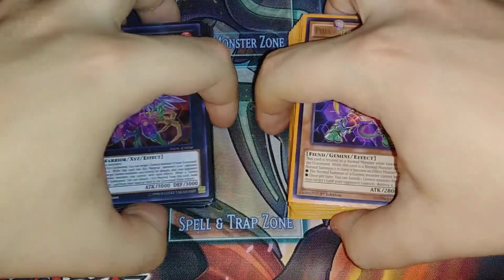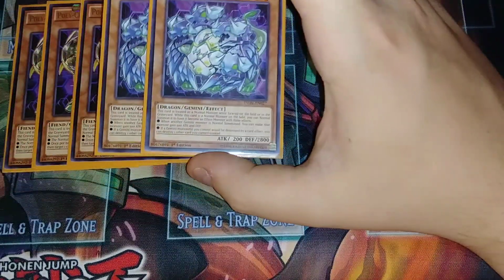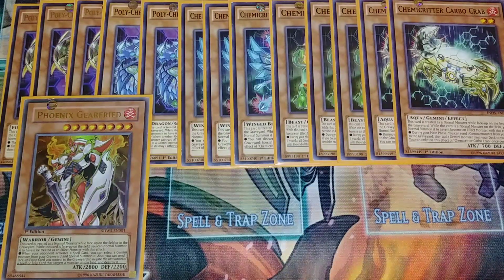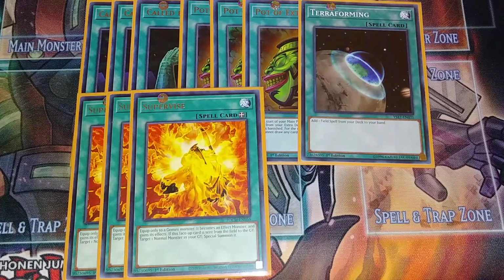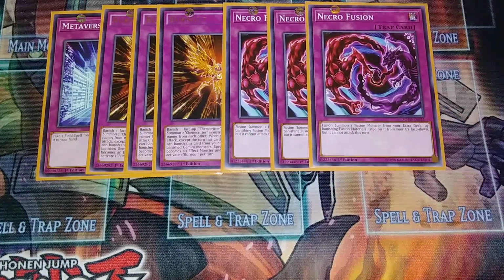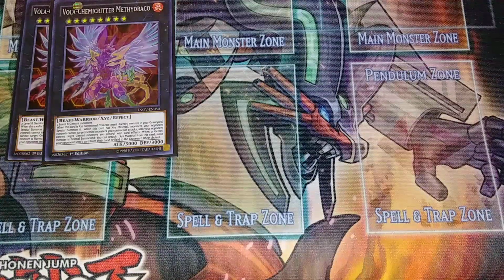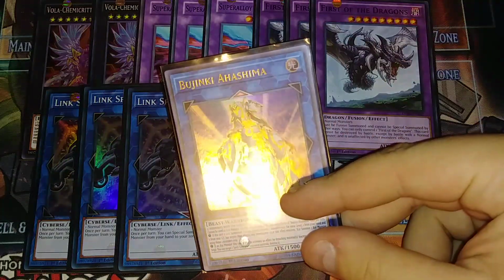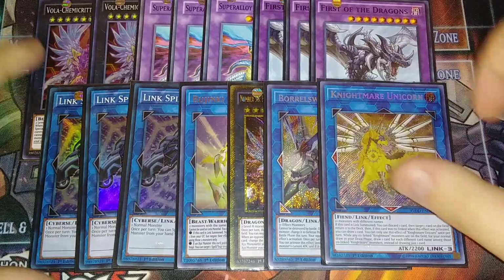CHEMICRITTER DECK PROFILE (AUGUST 2020) YUGIOH!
PATRONS:
TIER DARK ARMED DRAGON!
Just Txne